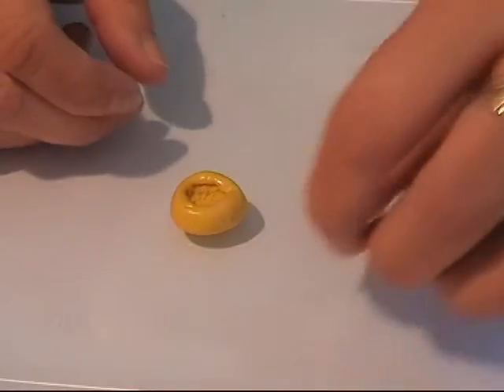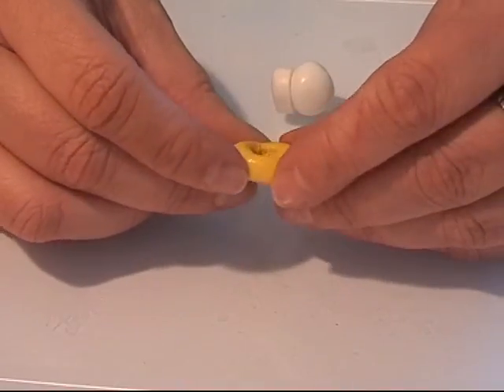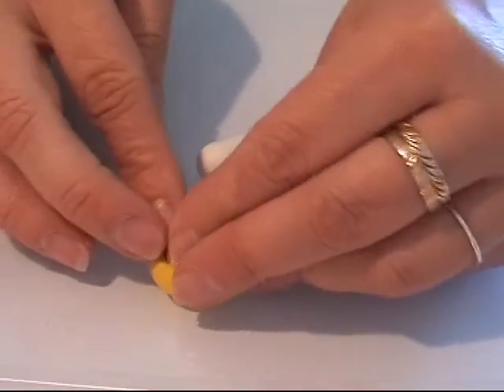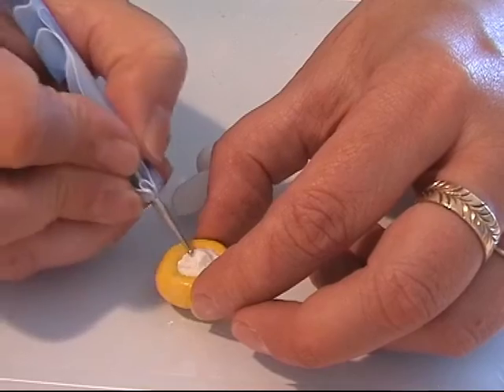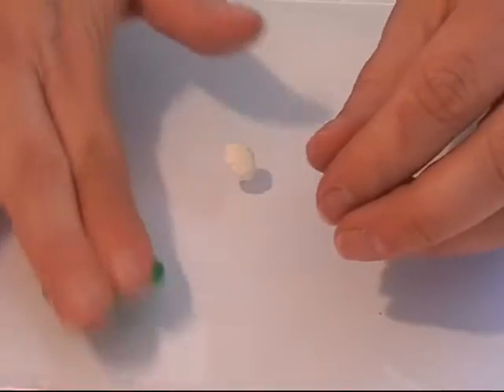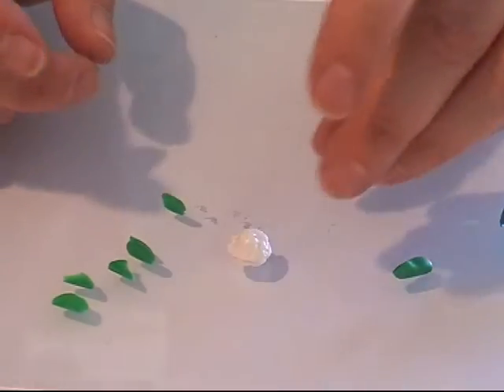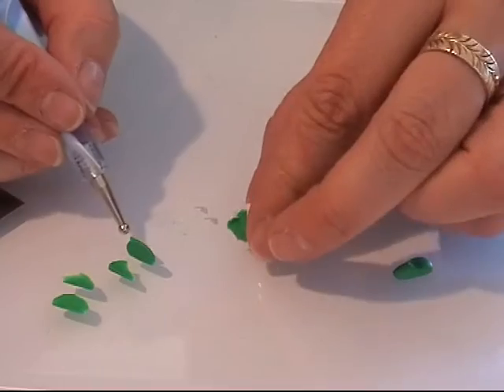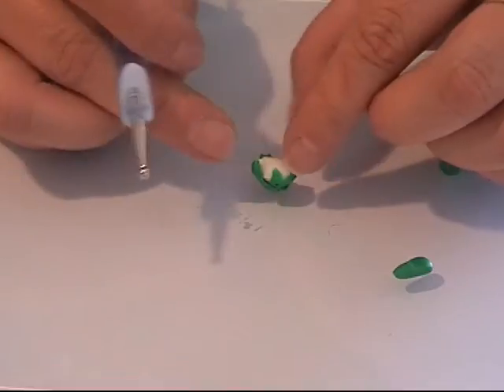Polymer Clay Miniature - Cauliflower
In this video I show how to make miniature Cauliflower of polymer clay (fimo/cernit) -  in 1:12

The background music is: Dan O'Connor - Come alive